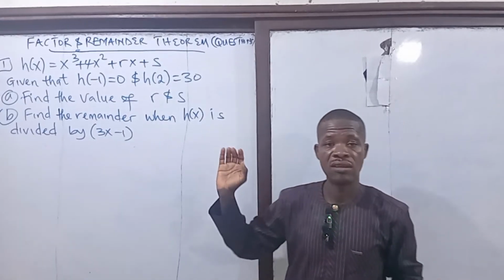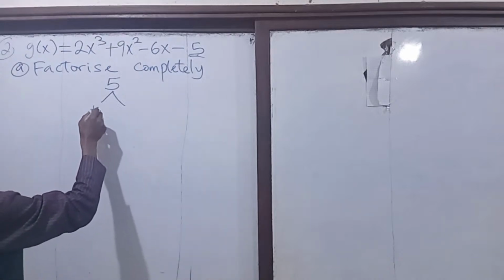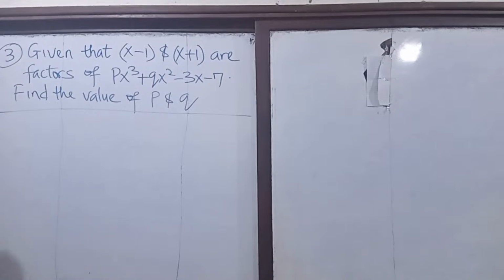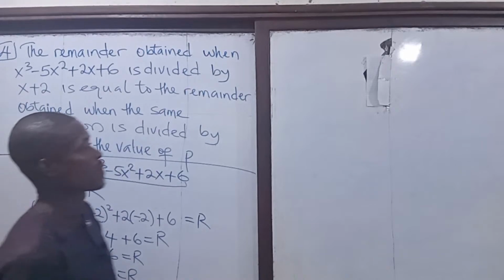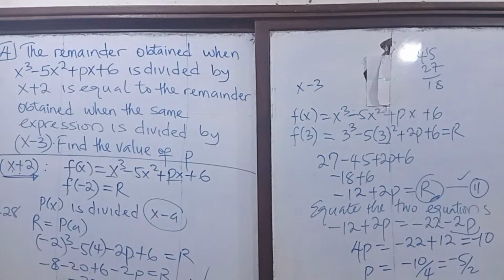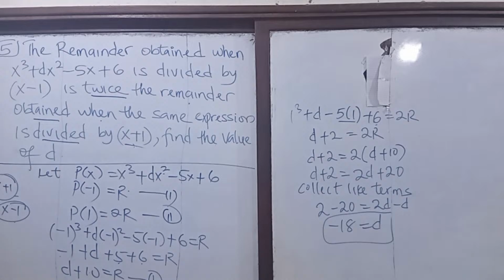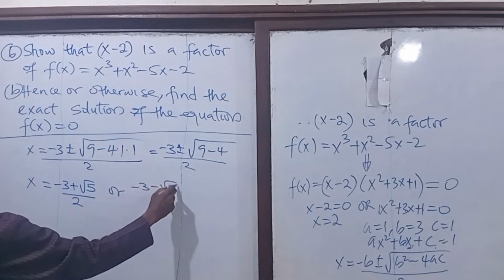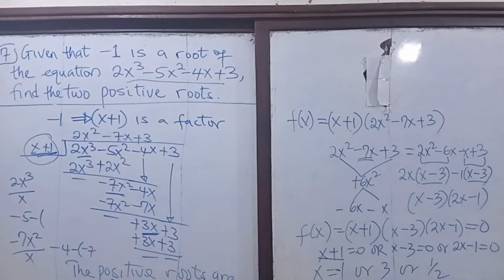📌 Factor Theorem & Remainder Theorem | Algebra & Functions II (C2 Explained Step-by-Step)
Welcome to this Algebra & Functions II (C2) tutorial! In this video, we break down the Factor Theorem and Remainder Theorem using a simple, step-by-step method with plenty of worked examples to help you understand and master polynomial problems.

This lesson is perfect for students preparing for : AS & A-Level, and university mathematics.

🎯 What you will learn:
✅ How to use the Factor Theorem to find factors of polynomials
✅ How to apply the Remainder Theorem easily
✅ Step-by-step solutions to typical exam questions
✅ Smart techniques to solve problems faster in exams

💡 Who this is for:
✔️ C2 Mathematics students
✔️ Secondary school & university students
✔️ Anyone struggling with algebra and polynomials

🚀 🔥 ONLINE TUTORING & RESOURCES 🔥
🎓 Join my Online Math Tutoring (1-on-1 & Group Classes) – Beginner to Advanced
👉 Learn Algebra, Calculus, Engineering Mathematics & more
👉 Personalised lessons to boost your understanding fast